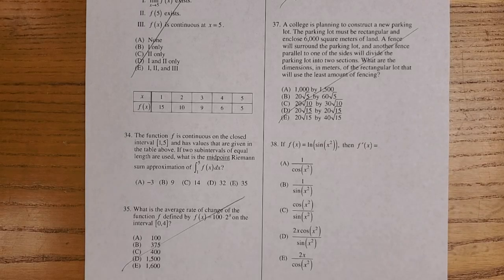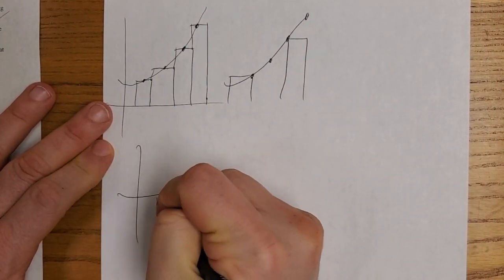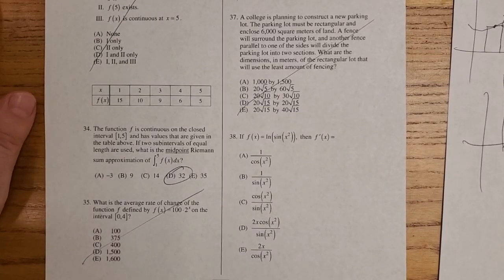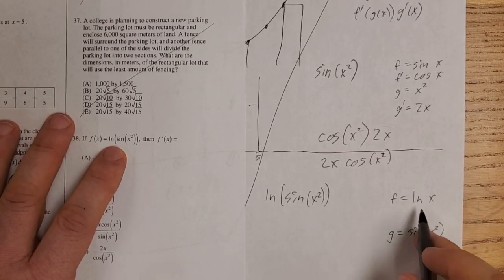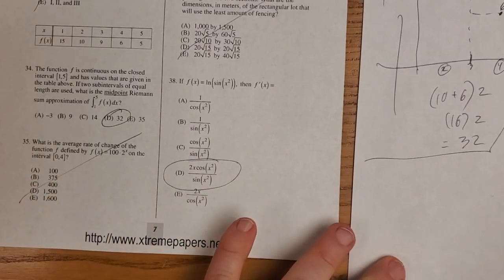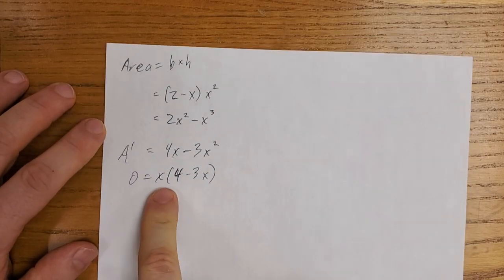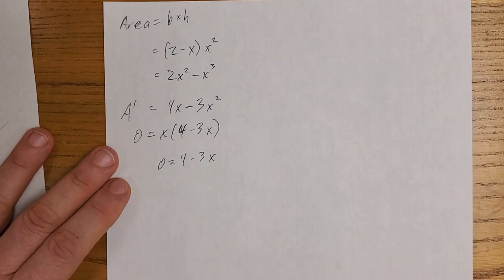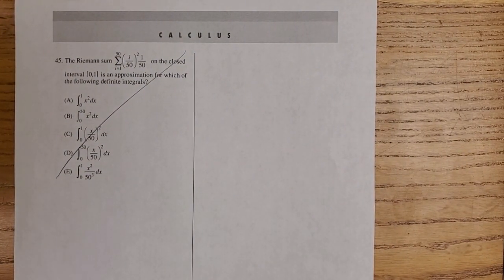CLEP calculus practice exam questions part 16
Working out questions on the CLEP calculus practice exam that I downloaded